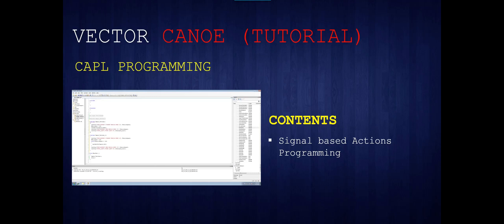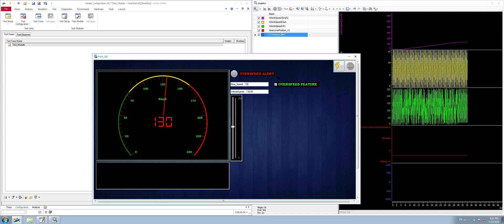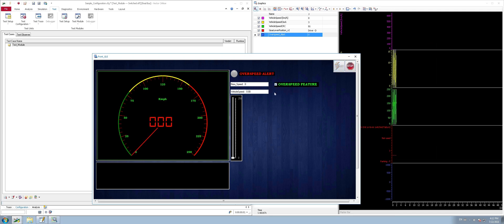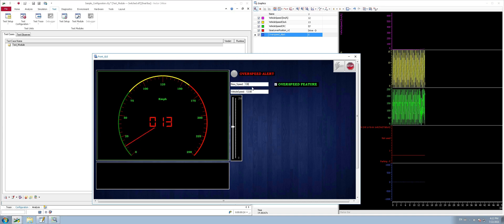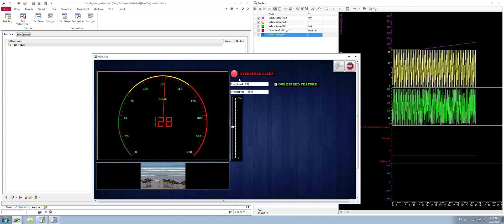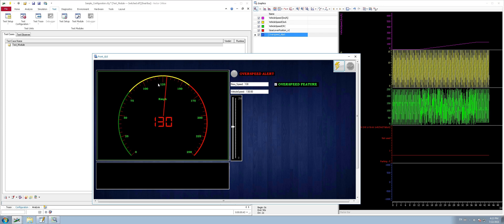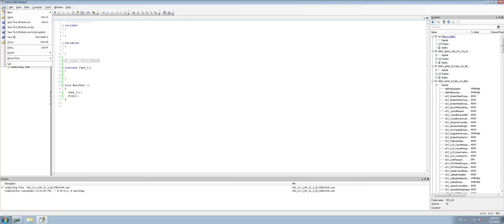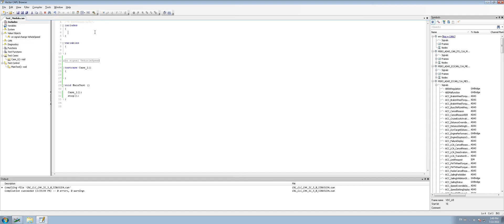CAPL Programming - Signal Based Actions via CAPL Coding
This video will describe you about how to set actions based on the Output signals through flexi delay..